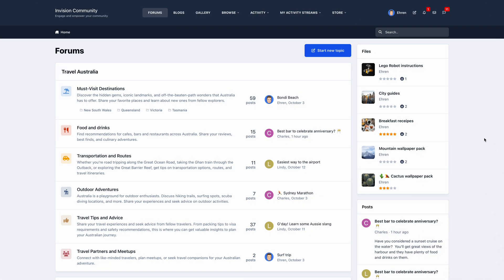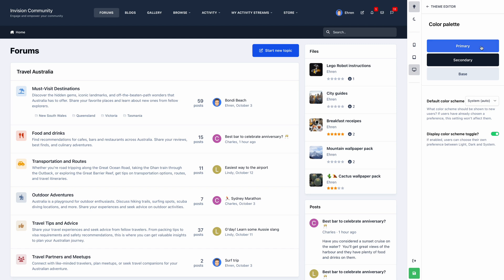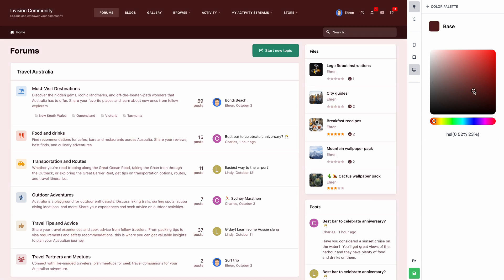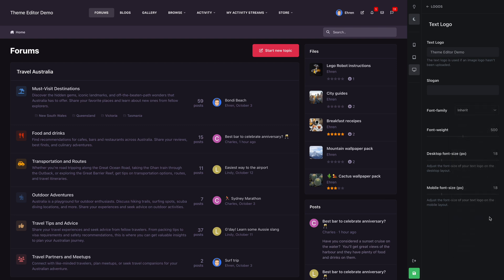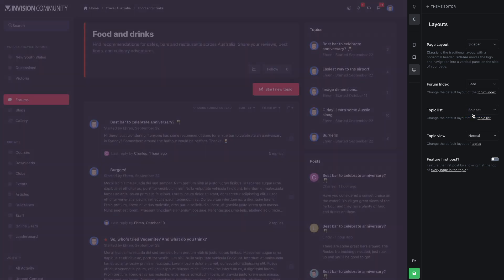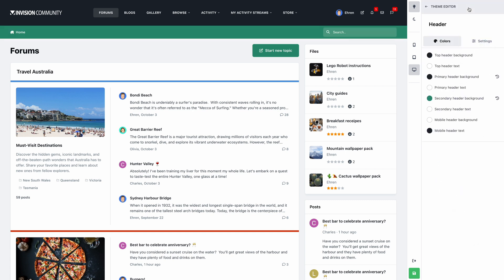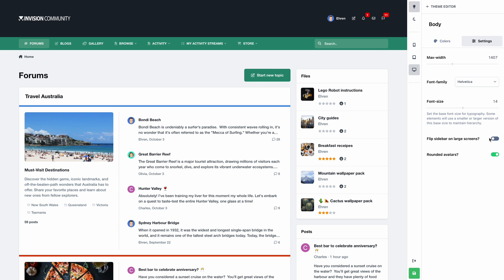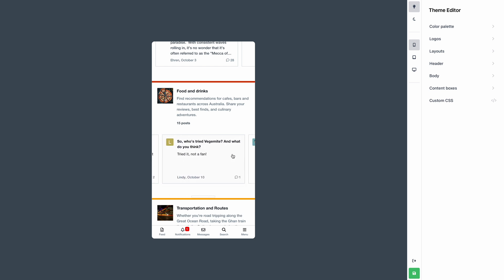Invision Community 5: The all new theme editor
Ehren takes you on a tour of our all new theme editor including easy ways to theme dark mode and light mode variants.